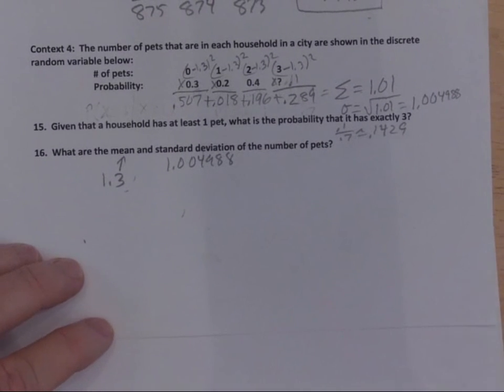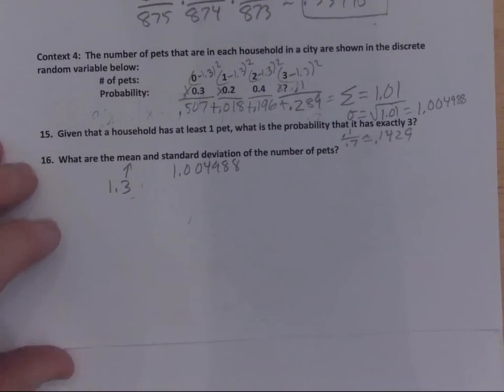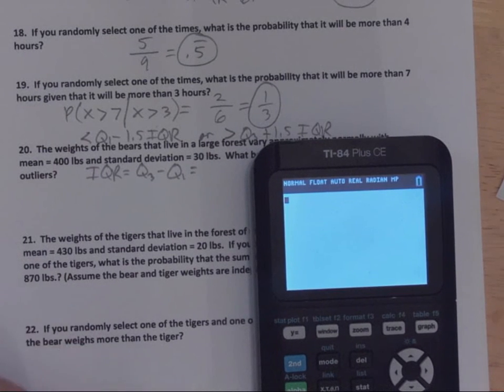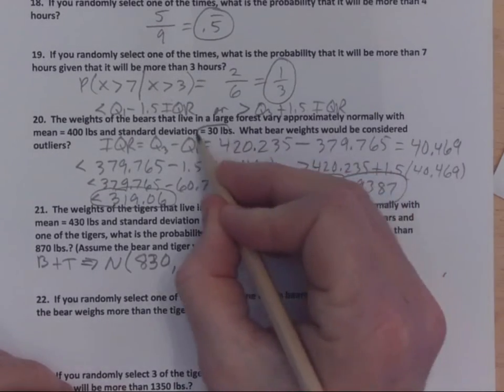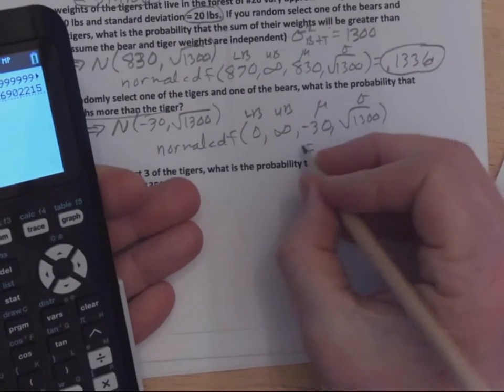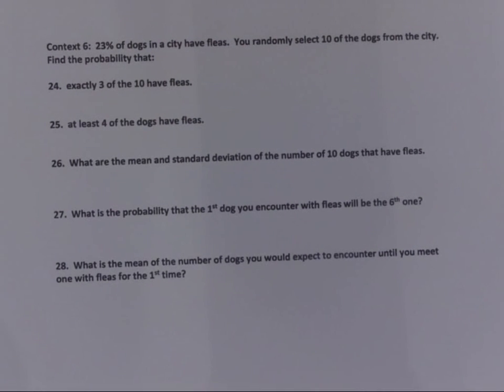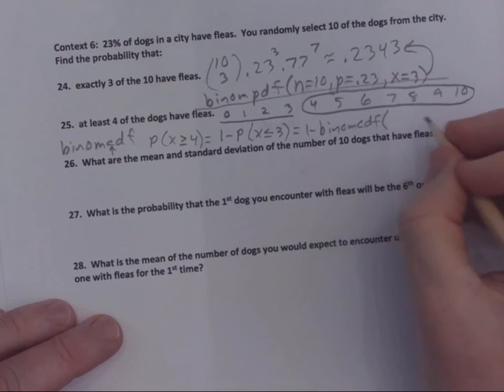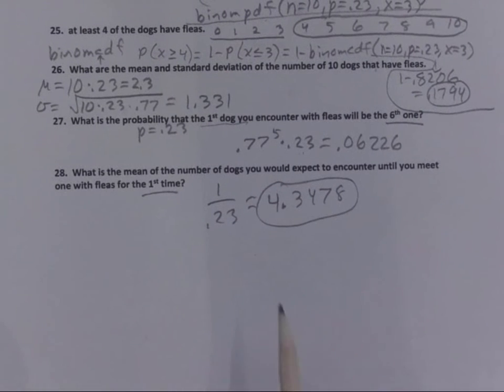stats break probability examples part 2 April, 2020 0001